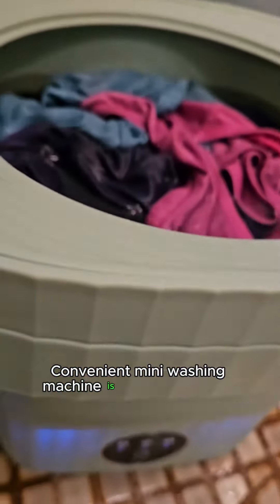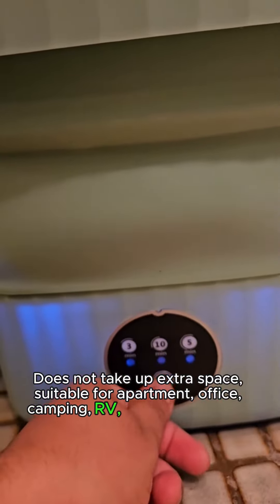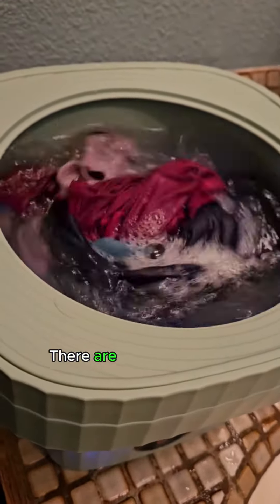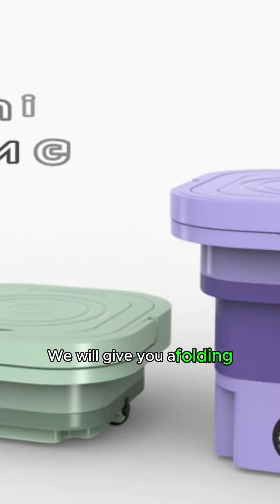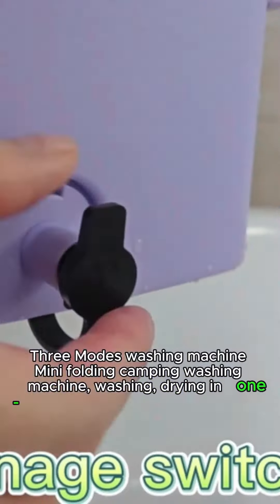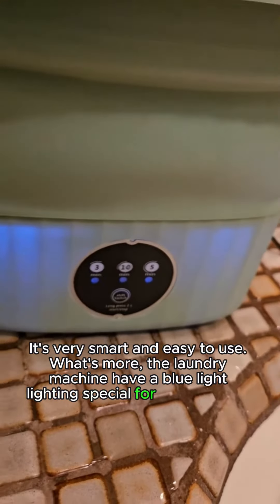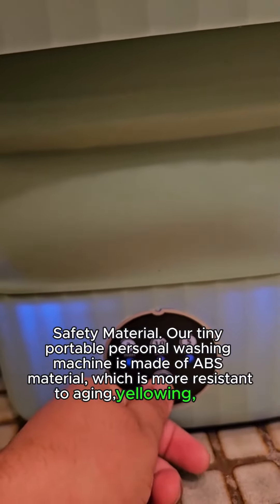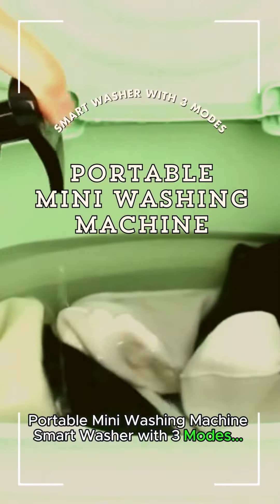Portable Washing Machine,Small Fold able Lavadora Smart Washer with 3 Modes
Portable Mini Washing Machine, Small Foldable Lavadora Smart Washer with 3 Modes Baby Clothes, Apartment, Travel, Camping